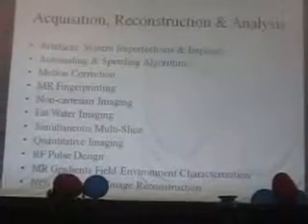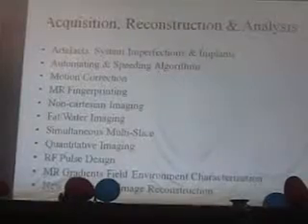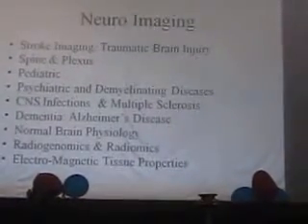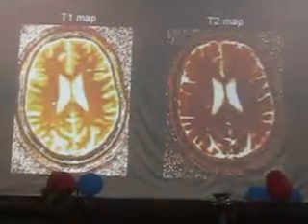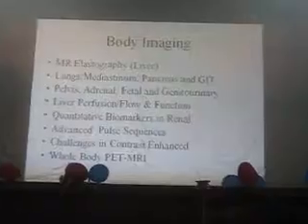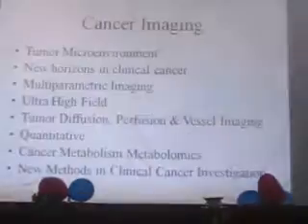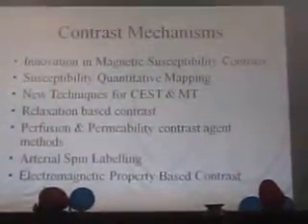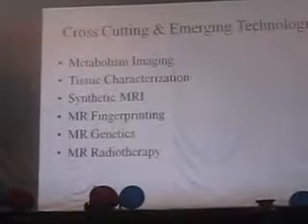Research Advancement in MRI September 3, 2016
Workshop on "New Research Trends in Physics" September 3, 2016